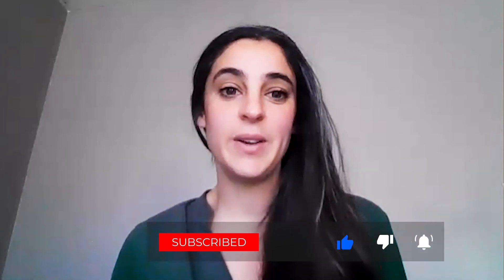Part 9: Can you describe the new version of Taxpayer Access Point TAP? (CRS Redesign Introduction)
A new version of the Taxpayer Access Point (TAP), the New Mexico Taxation and Revenue Department's self-service portal, also will go live in July 2021. The new version of TAP will have improved search and help tools, an Action Center to help guide users through filing their taxes and other new features.